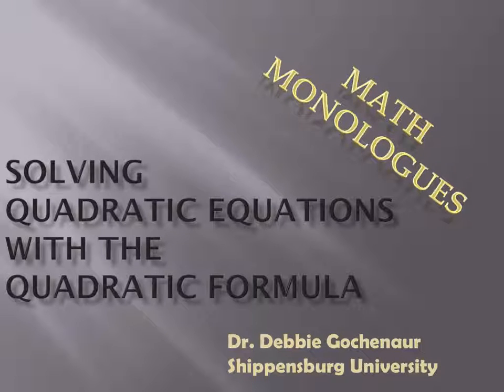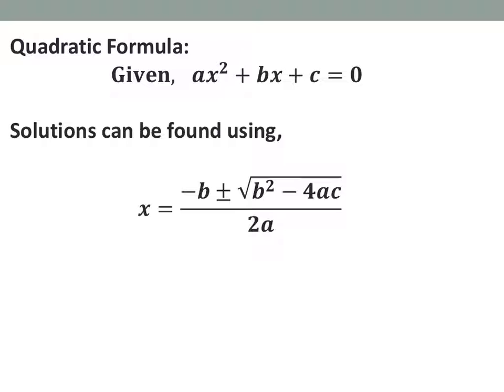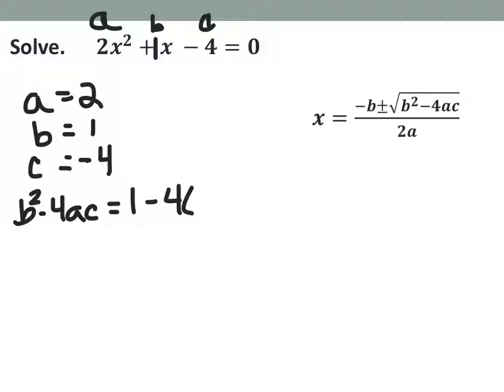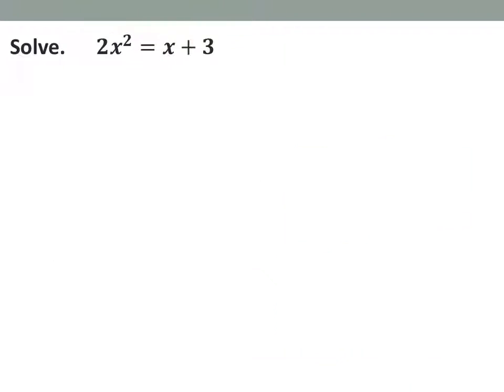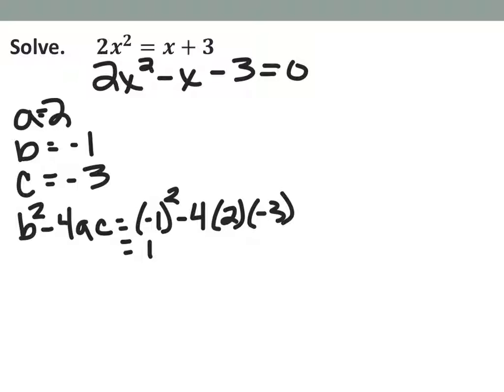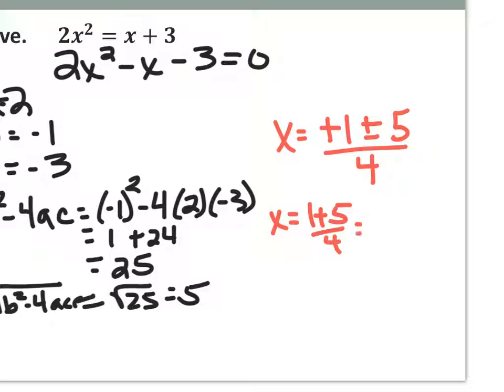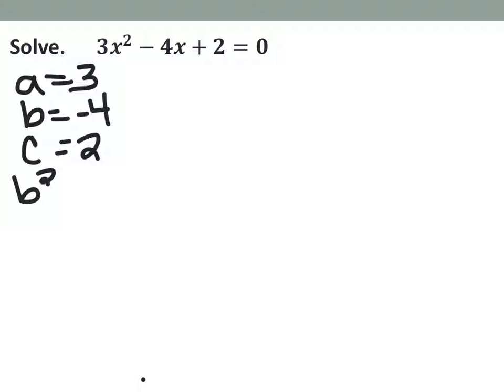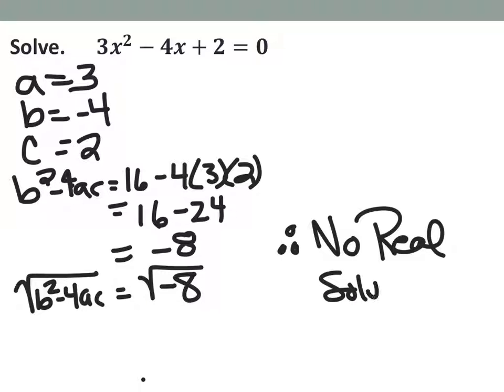Solving equations using the quadratic formula